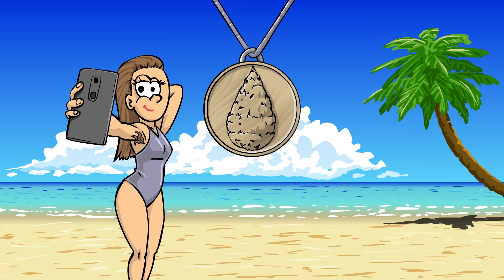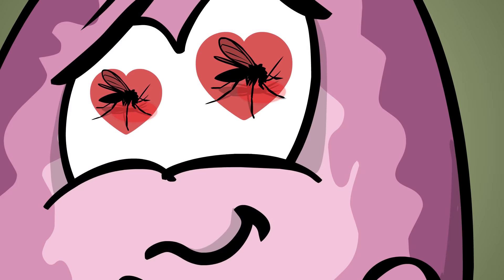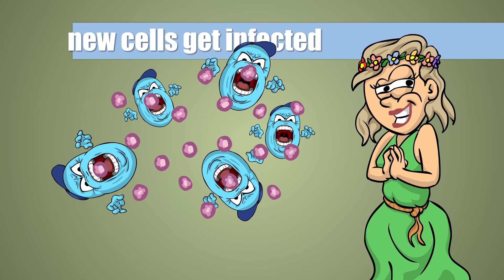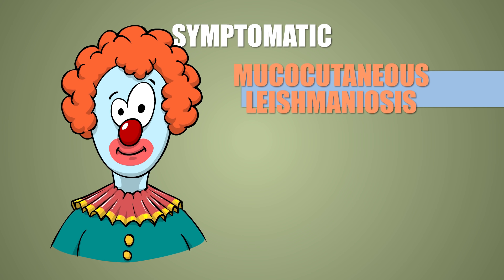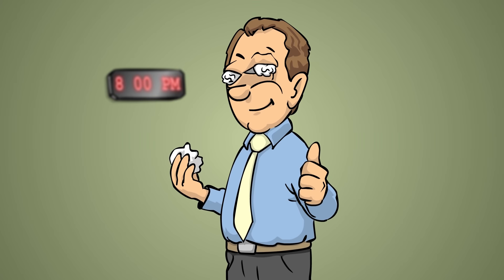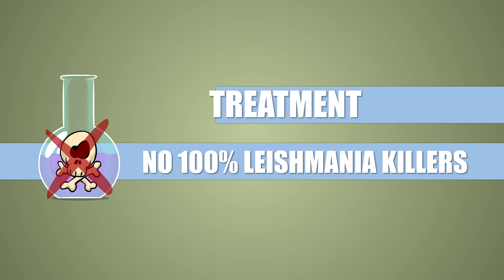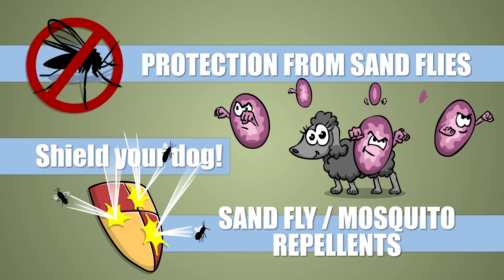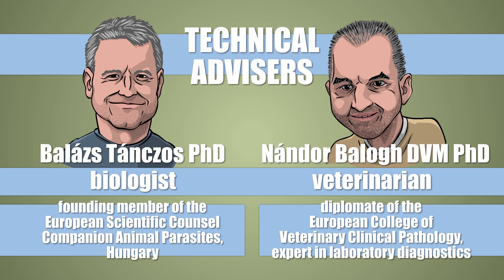Leishmaniasis - Plain and Simple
Leishmania. The most unpleasant mania.

Special thanks to Balázs Tánczos, Nándor Balogh, Deidre Ashdown and, of course, Bayer!

"Thief in the Night”, "Breakdown"